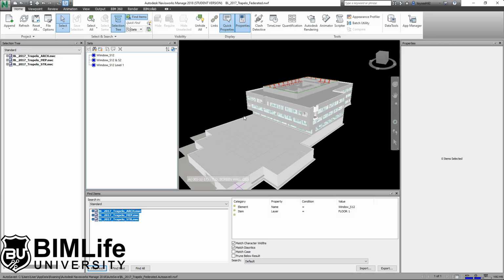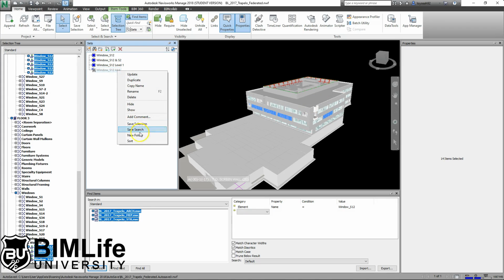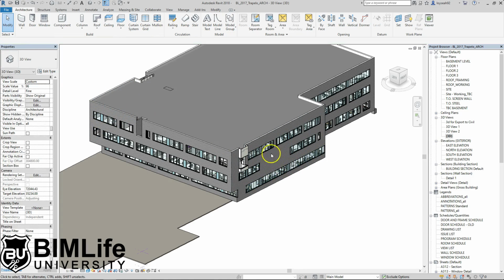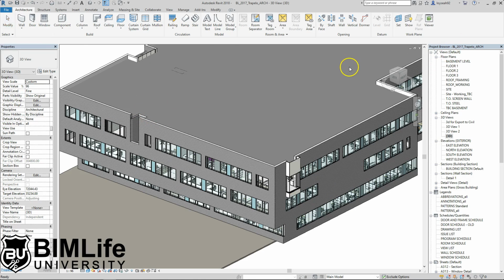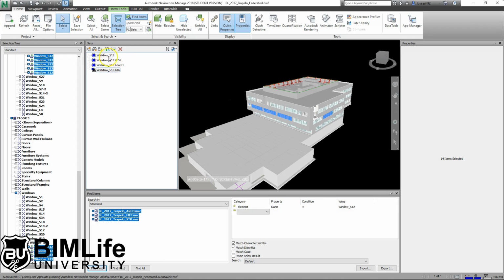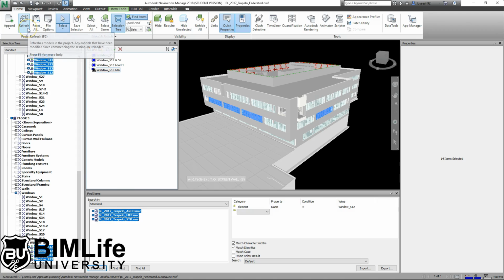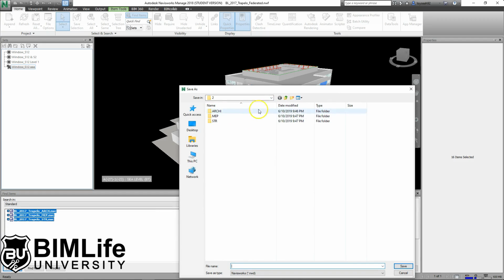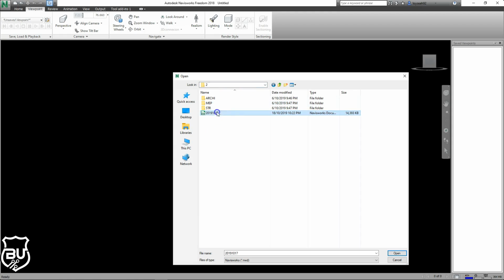Naviswork Essentials Module 1b (6 of 6)